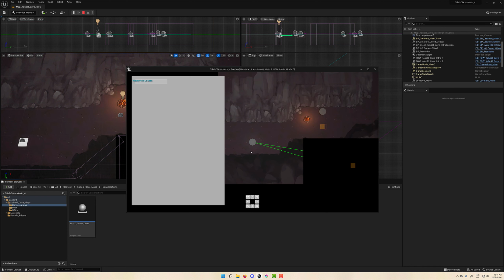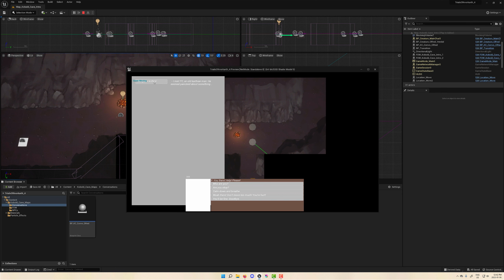Trials of Avorkarth - 11 - UE5 Game Creation Dev Journal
The eleventh update to the game I'm working on in my spare time that'll feature my painted artworks and help flesh out the realm of Avorkarth! Enjoy!